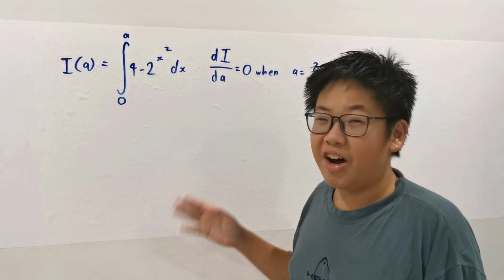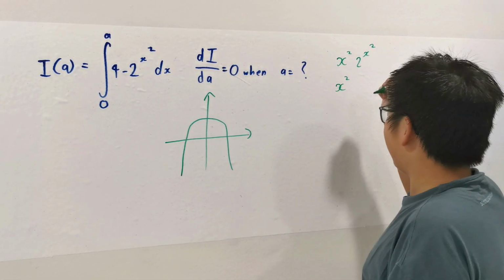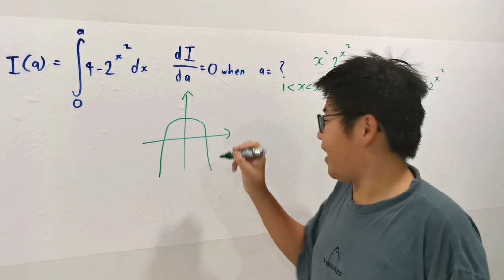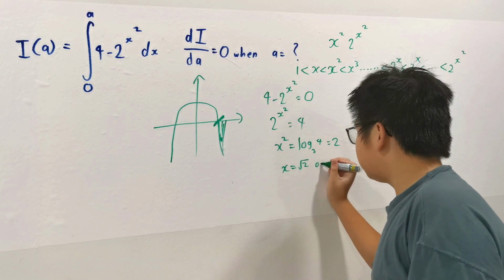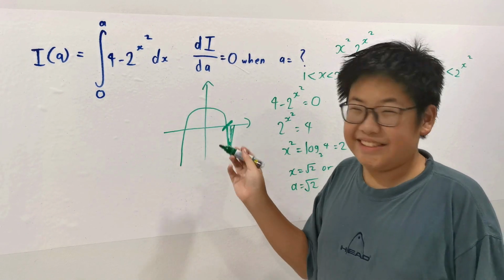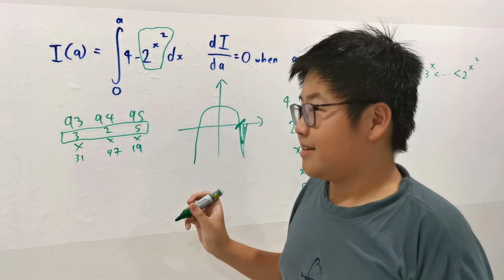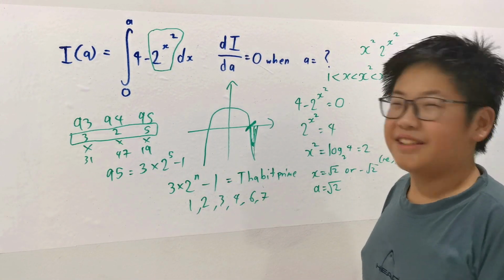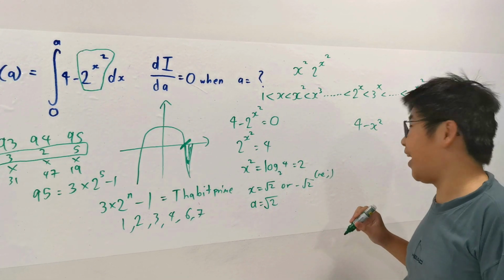Worked Solution for Oxford University MAT 2010 (Integration Problem, 1I)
This is a problem by Oxford Maths Admissions Test 2011 (Question 1I)! Although this may seem like a gnarly integration problem, it all boils down to finding intercepts!